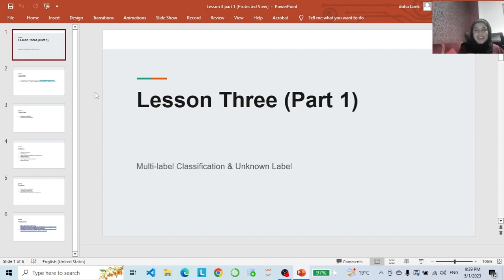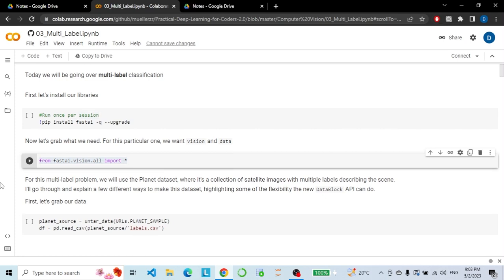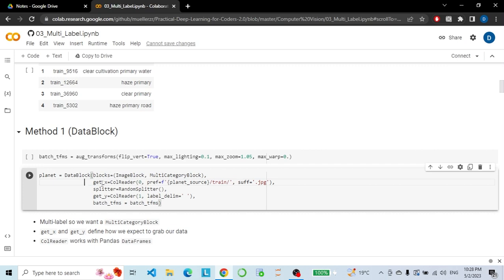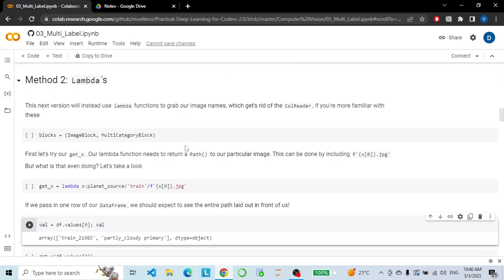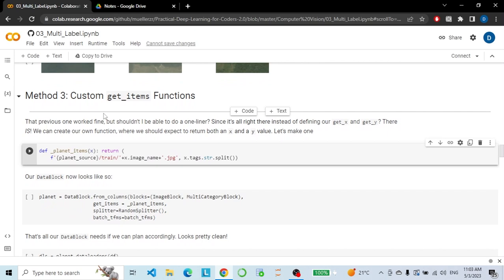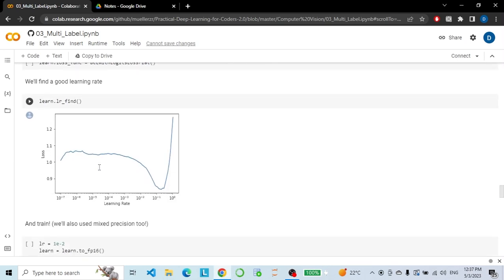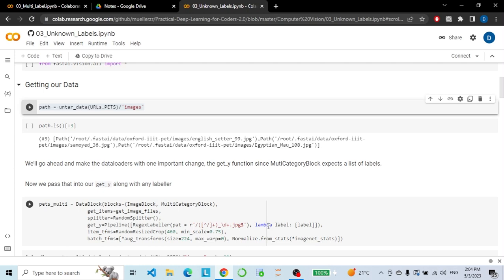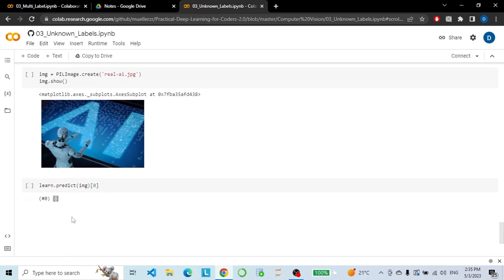Lesson 3 Part 1 - fastai - Multilabel Classification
In this video, I have explained multi label classification and how to make our model recognizing unknown images with the fastai library.

Objectives:
1.  Multi-Label Classification
2. Recognizing Unknown Images

2. Lesson Three - Part 1: Multi-label Classification & Unknown Label

Chapters:
00:00 Introduction
00:50 Setup the Environment
1:42 Working with planet dataset
2:55 Three different ways to customize the DataBlock API
3:17 DataBlock (Method 1)
5:27 Lambda’s (Method 2)
7:01 Custom get_items function (Method 3)
7:40 Build CNN Learner
8:36 Define Custom Loss Function
9:06 Find Optimal Learning Rate
10:04 Recognizing Unknown Images
10:33 Difference Between Multi-Label and Single-Label
12:06 Test the model with random images